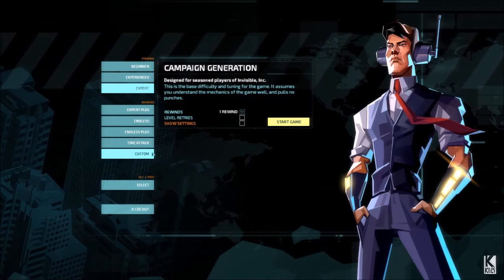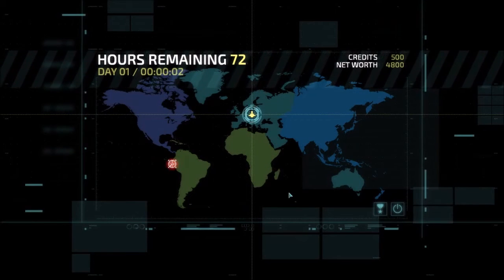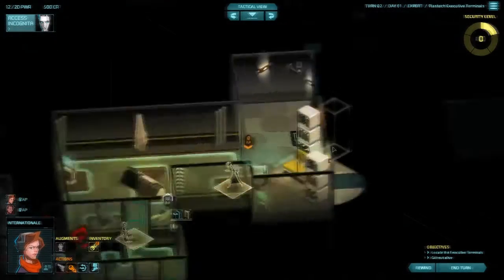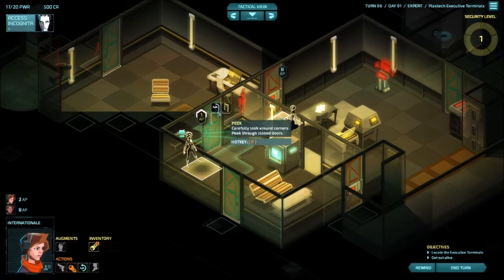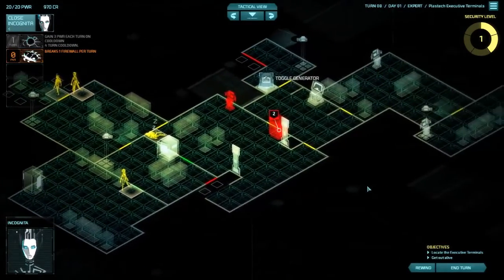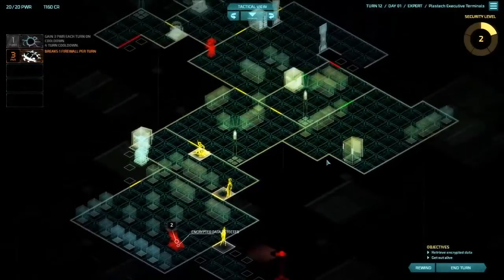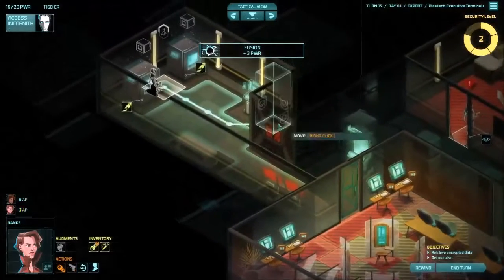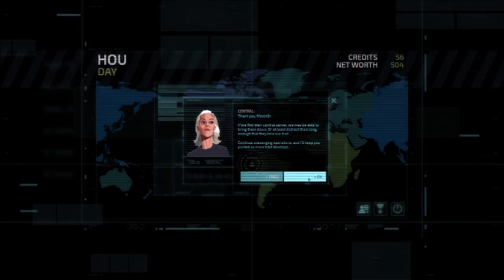Invisible, Inc. - Expert Difficulty Gameplay - Episode 1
Complete playthrough of Invisible, Inc. on expert difficulty.

Audio for this first episode is pretty bad.  It is much improved going forward.

My channel is dedicated to complete playthroughs of difficult video games on higher difficulty levels.  "Complete" meaning until I beat the game or the game beats me.  I attempt to explain the intricate mechanical details of the game and the reason behind all of my decisions as I play.